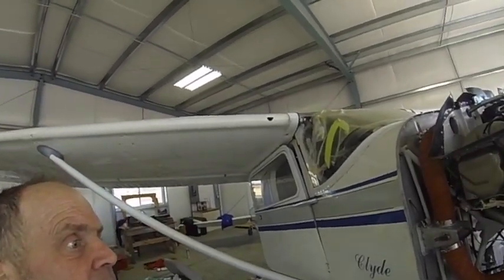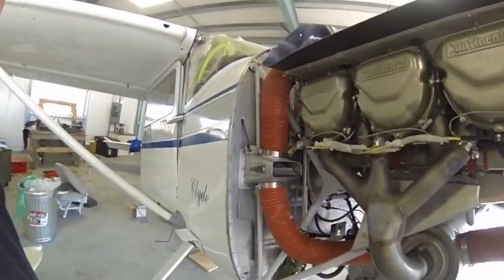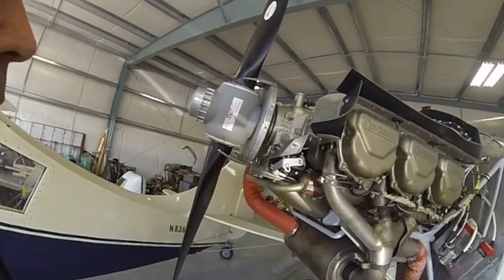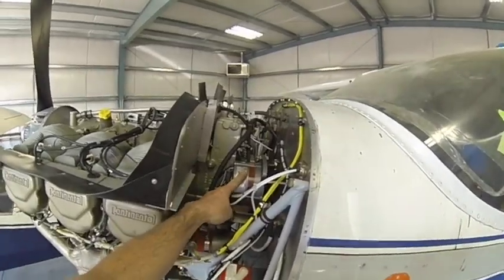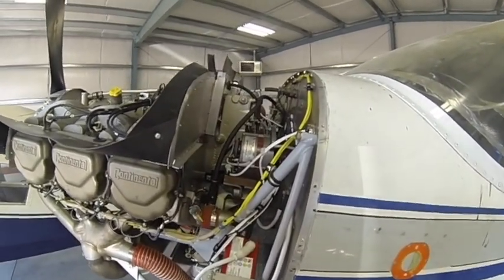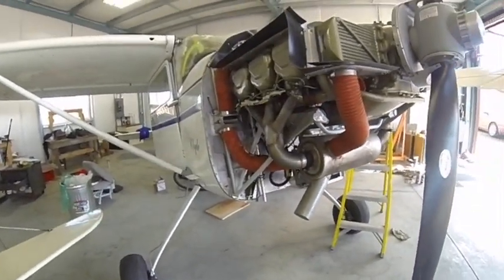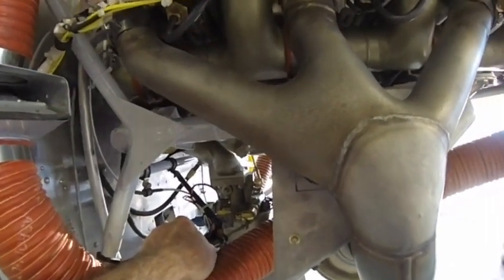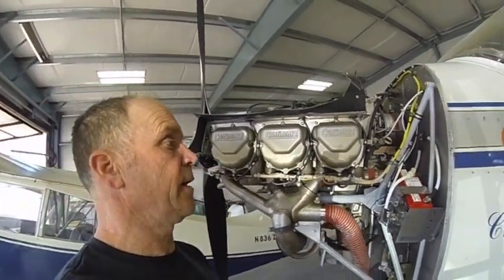Cessna 180 P Ponk O 470-50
This video is about  The install of a P Ponk O 470-50 in my 1953 Cessna 180